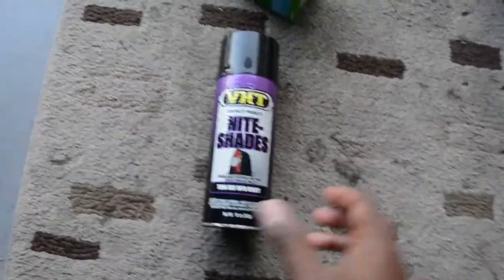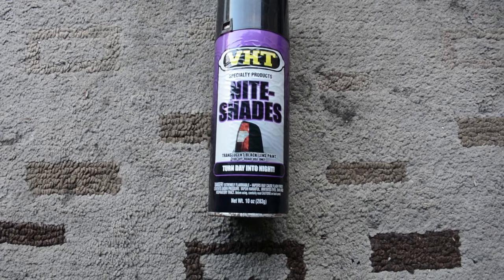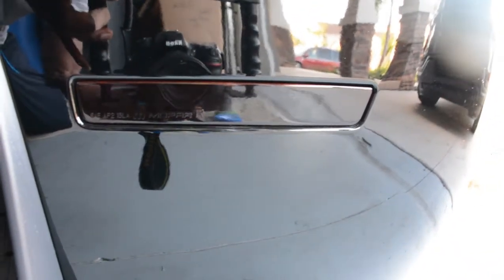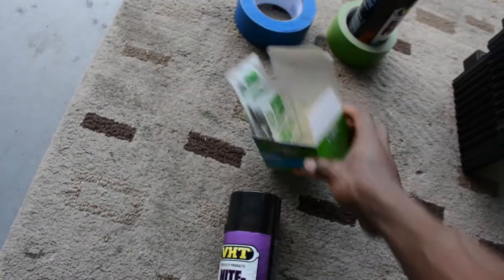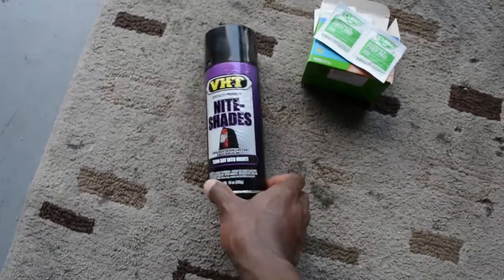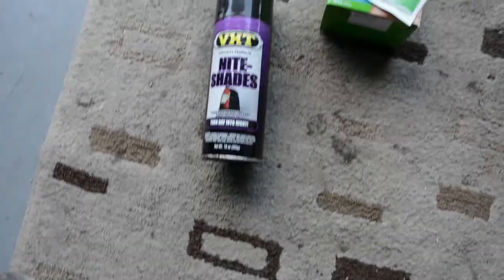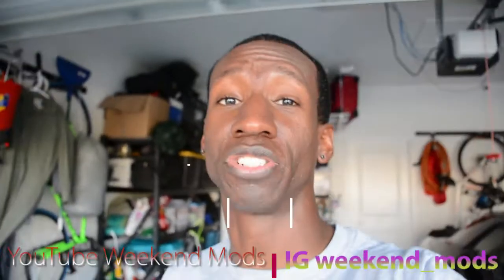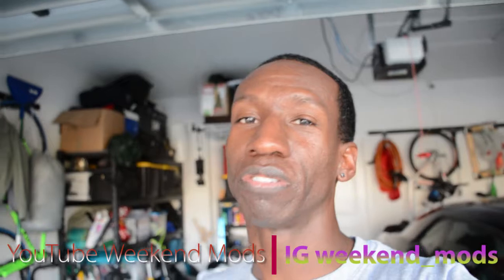Dodge Challenger Side Marker Tint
I this video I explain how I tinted the side markers on the Hellcat with VHT translucent paint. If you have the patience, check it out!!